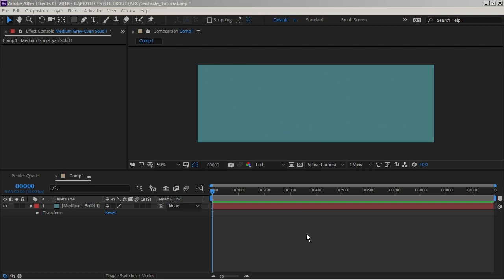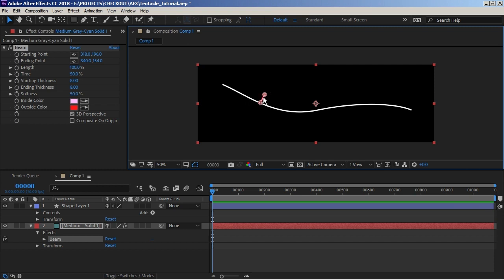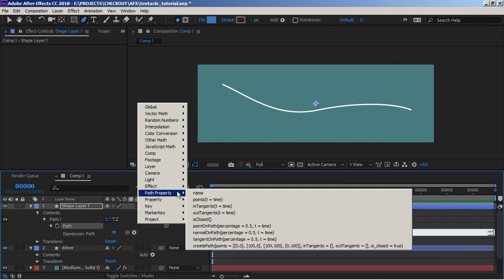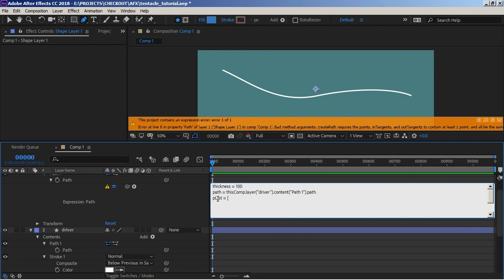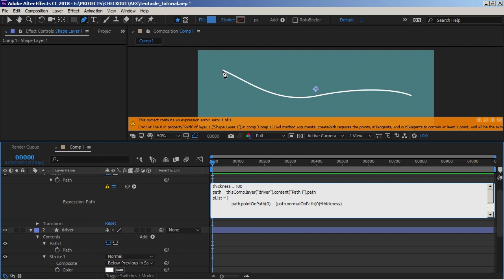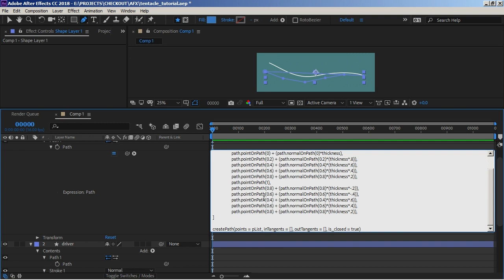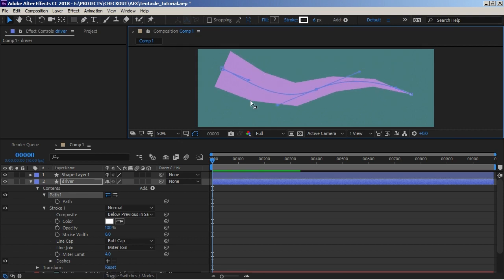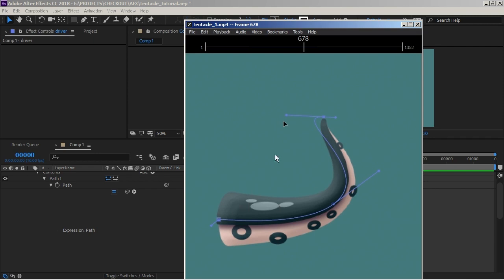After Effects tentacle tutorial